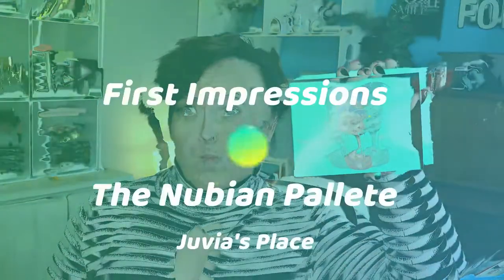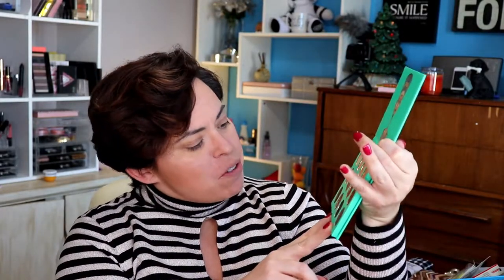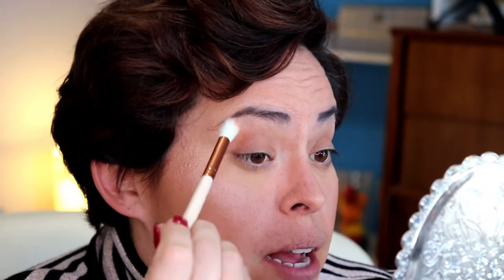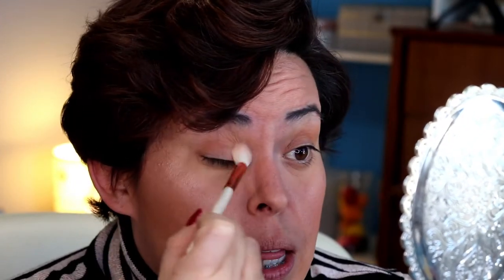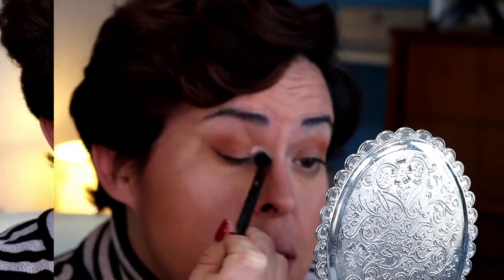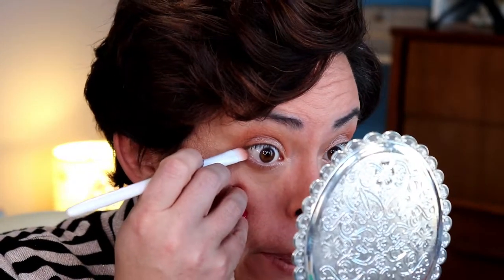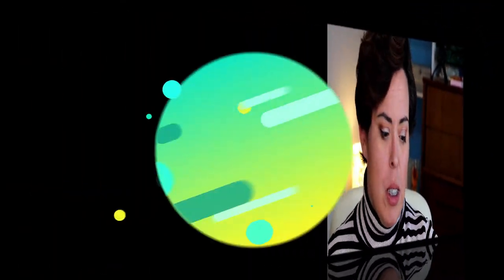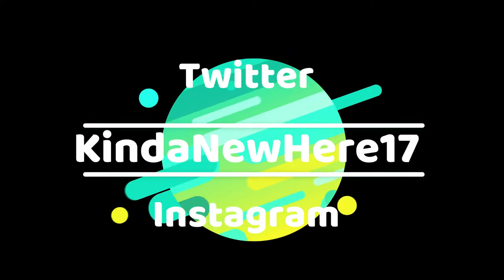Why did I wait? -JuviasPlace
I recently got a ton of "cult" classics to see what I have been missing. I am trying Juvia's Place Nubian Palette.

Lighting :
2 Mainstays 72'' Combo Floor Lamp
Great Value LED Light Bulbs, 8.5W (60W Equivalent), Daylight, 4-count